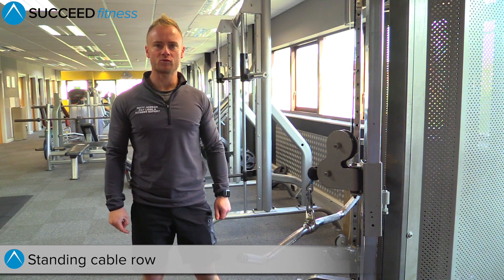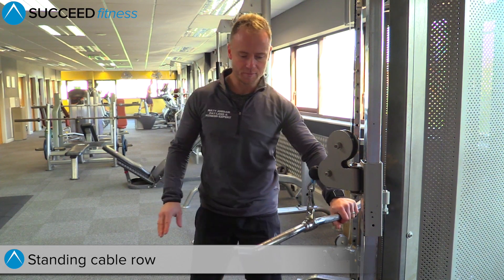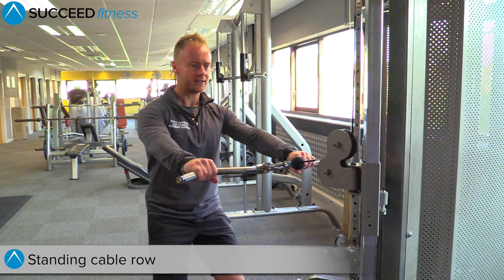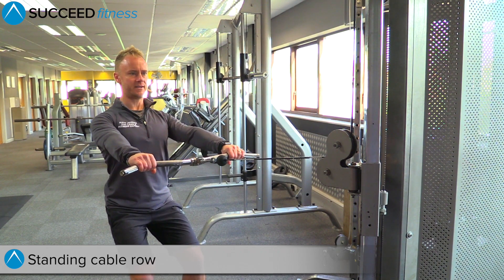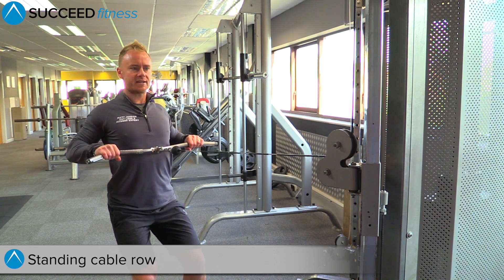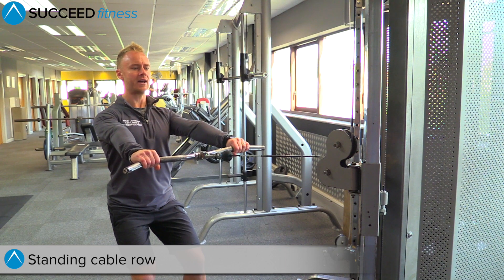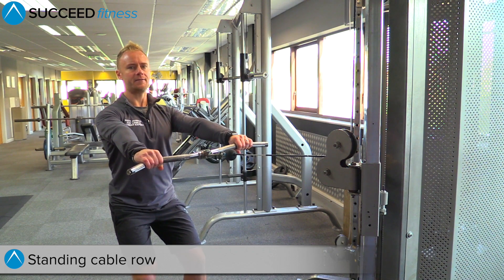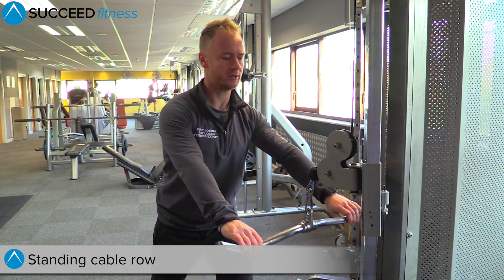HOW TO: Standing cable row – A great exercise for your mid back, rhomboids and lats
Weight loss and fitness coach, Matt Jordan of Succeed Fitness explains how to do the Standing cable row and help you get the most out of your gym sessions.

The Standing cable row exercise works on your mid back, rhomboids and lats